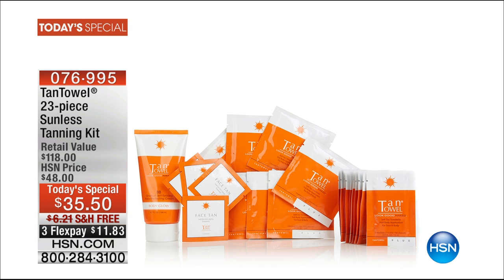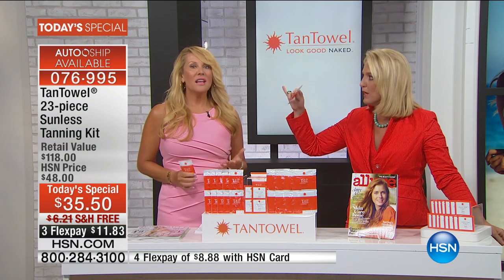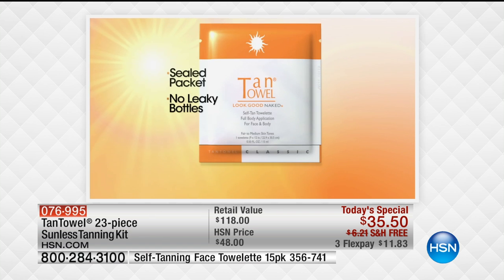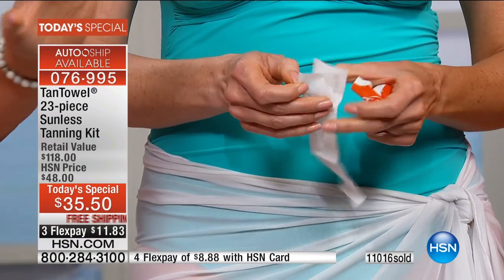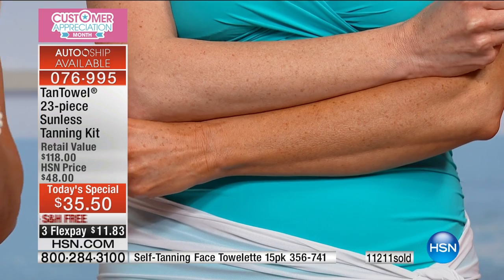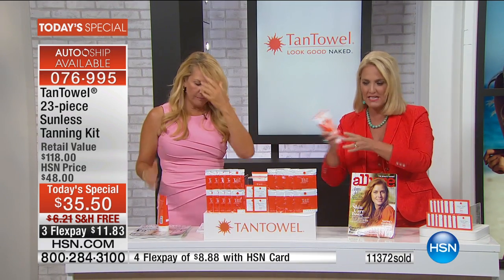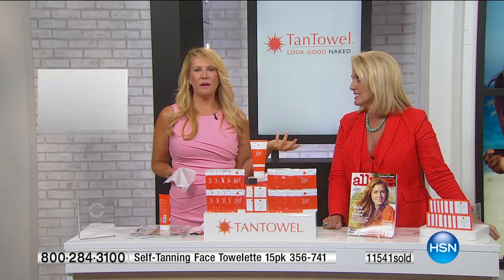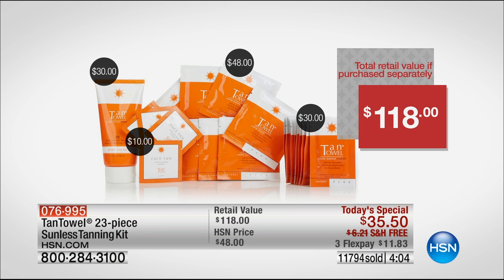TanTowel 23piece Sunless Tanning Kit AS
TanTowel 23piece Sunless Tanning Kit
Want a beachworthy bronze without the burn? This complete kit makes it easier than ever to get that totalbody tanned look while avoiding harmful rays.